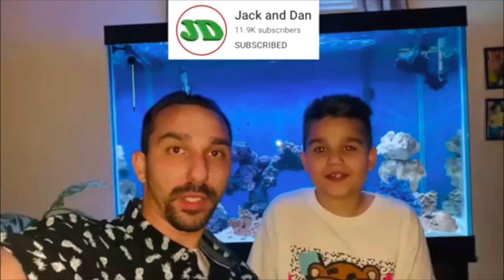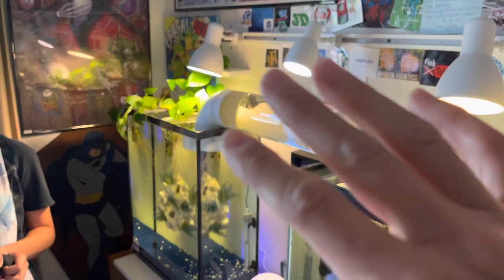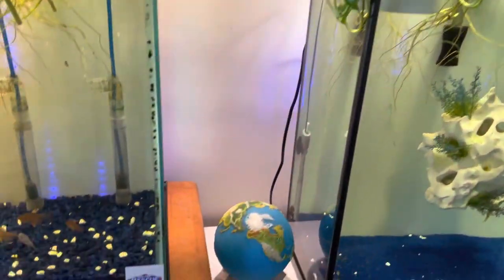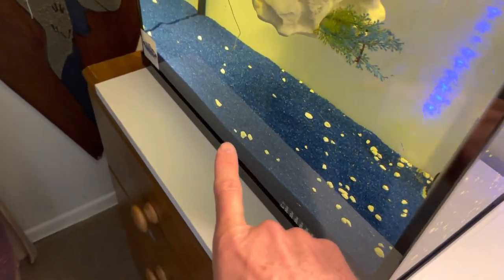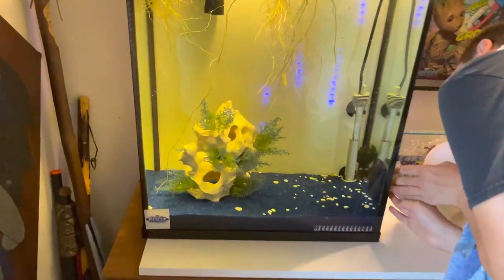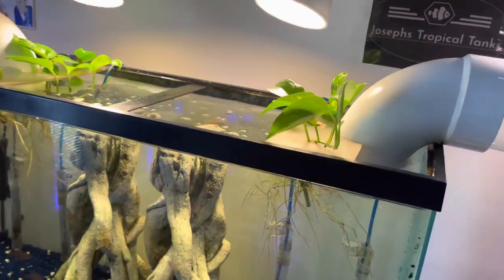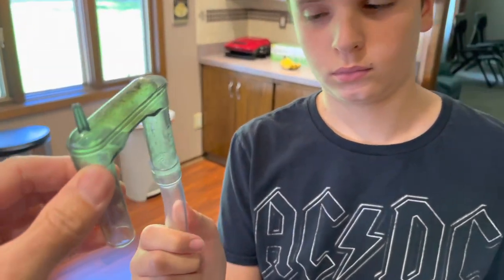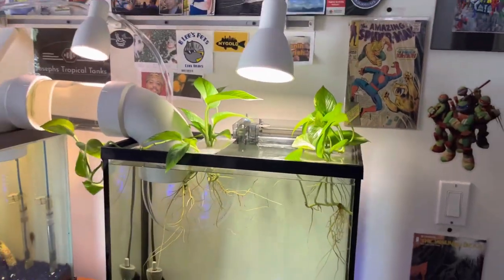Adding Crossflow To Jack's Aqua-Bridge Aquariums!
Be sure to subscribe and hit the bell so you don't miss out on any upcoming videos and if you would like to buy us a cup of coffee then we would really appreciate that